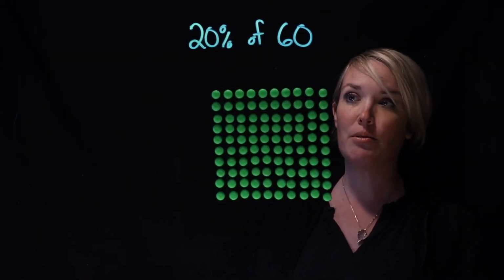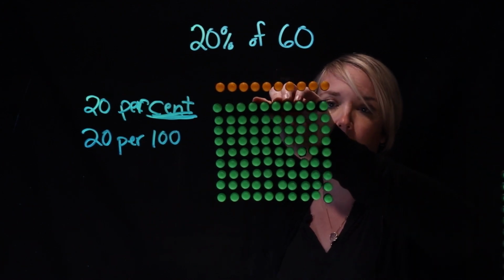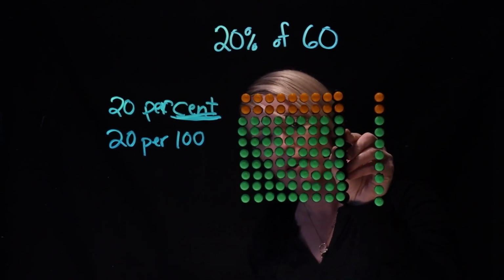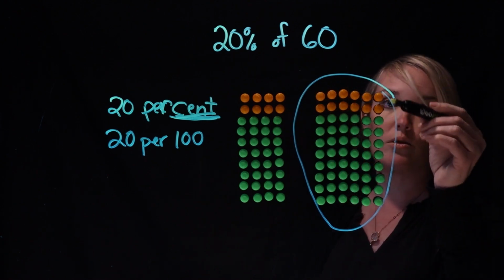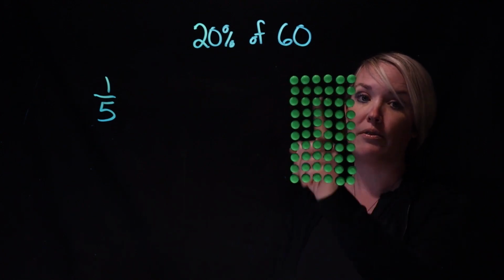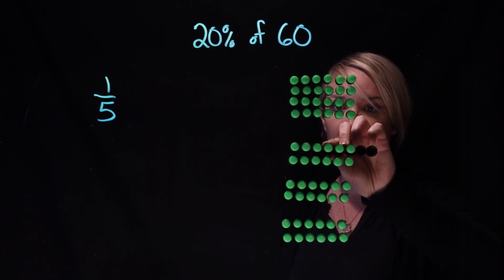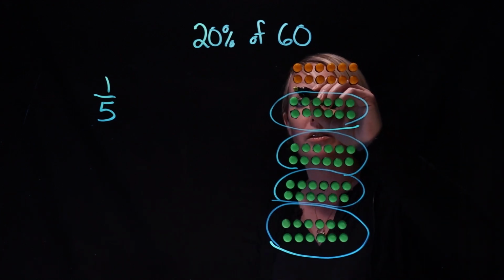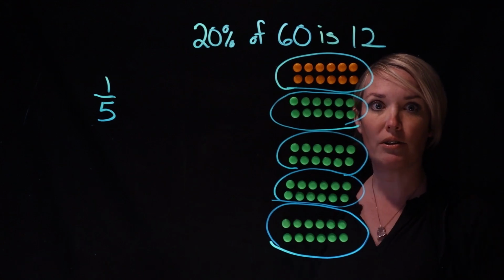Mental Math: 20 percent of 60